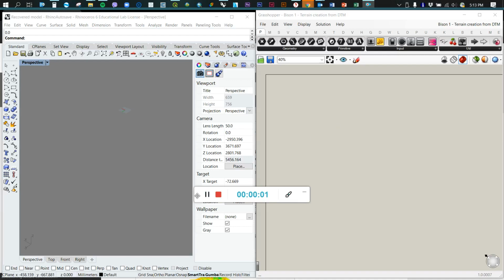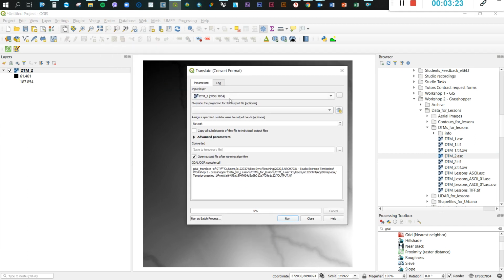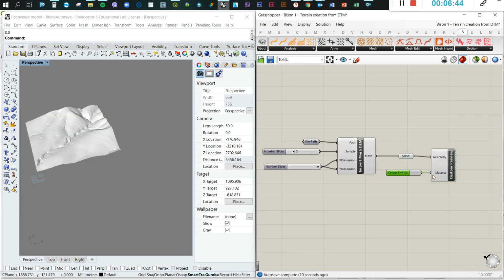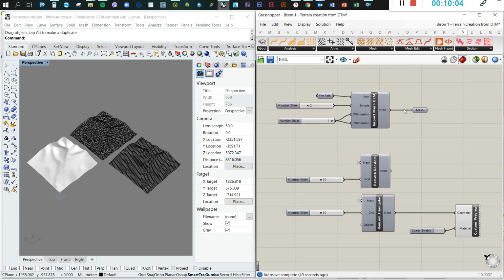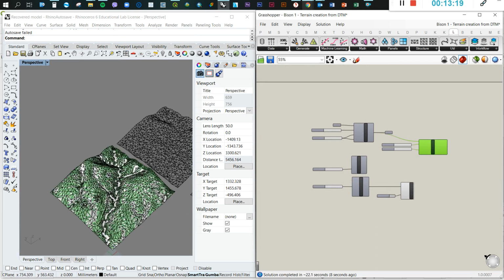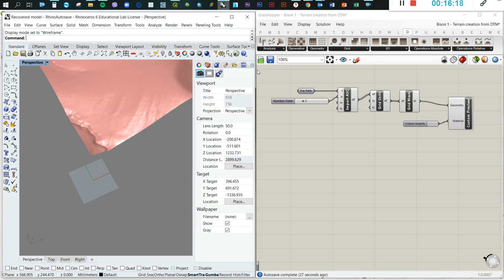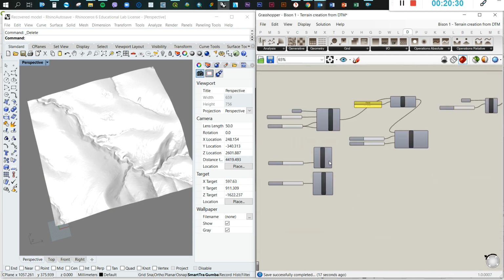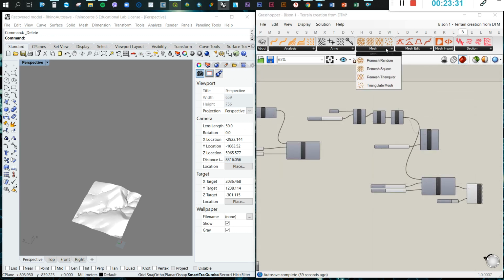Grasshopper 5: Creating and remeshing terrains with Bison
This video shows how to create a terrain from a DTM (.Tiff) using Bison plugin. It also demosntrates how to remesh the terrain model using Bison and Lunchbox components. Finally, it presents a comparison of importation and remesheing results between Bison and Docofossor.

Acknowledgements: The data used in this video was derived from LiDAR point clouds kindly provided by Aerometrex for teaching purposes. Special thanks to computational design experts Victor Calixto and Juliana Croffi for their support.